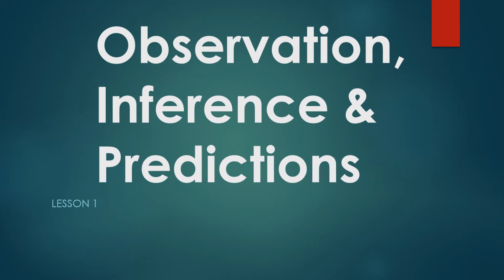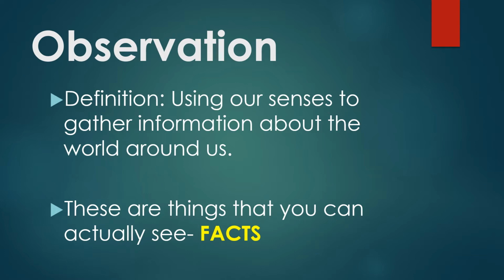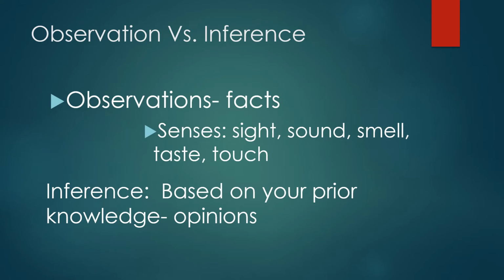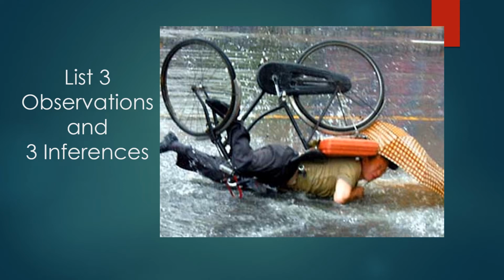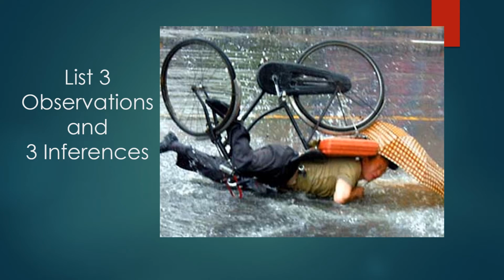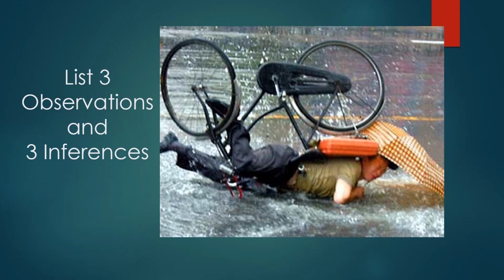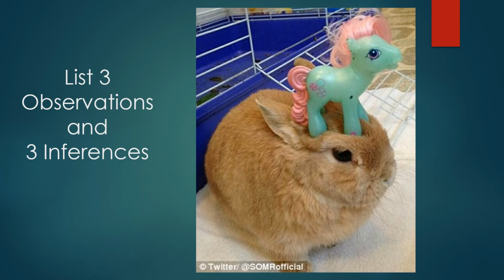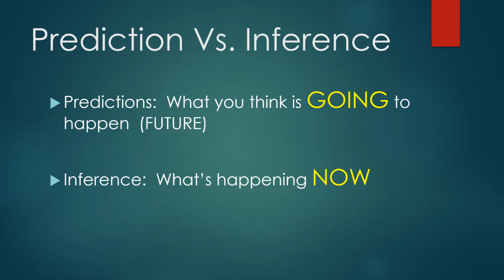Lesson 1 Observation & Inference NARRATED